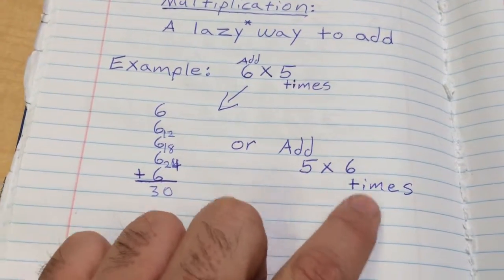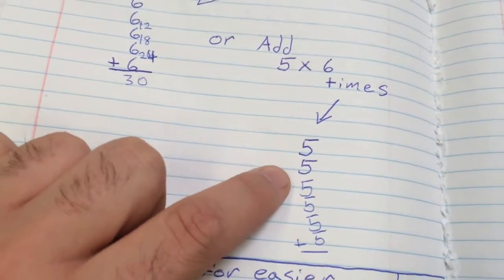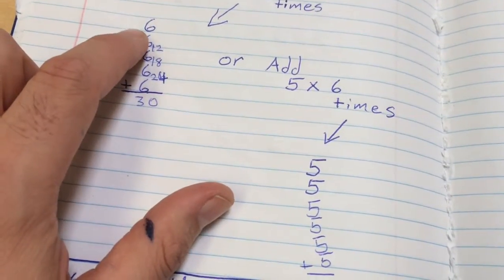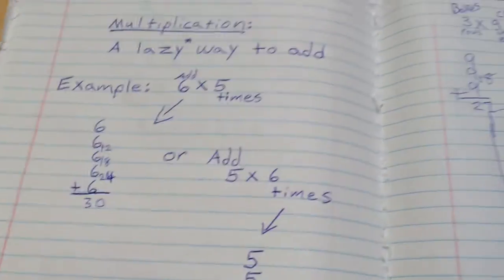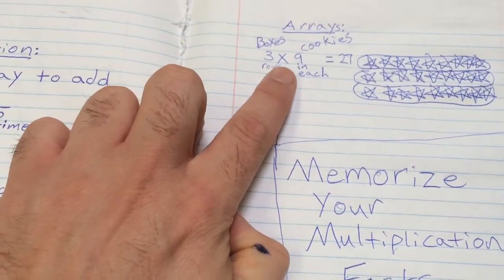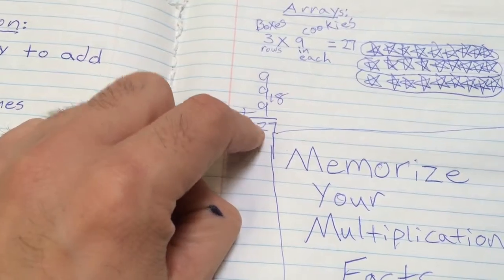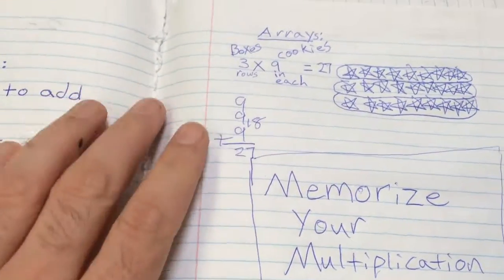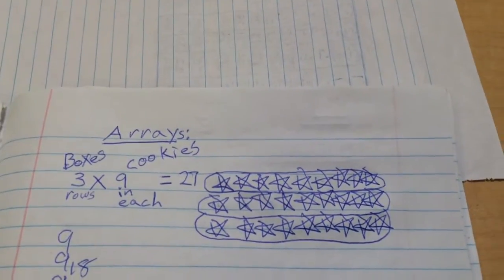Multiplying by using adding and arrays